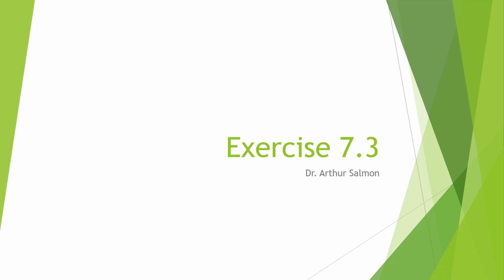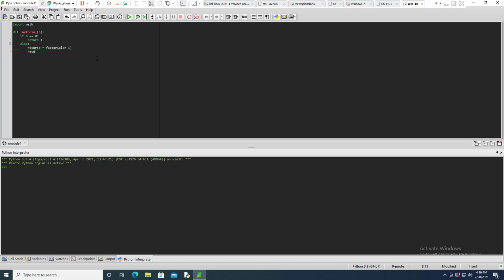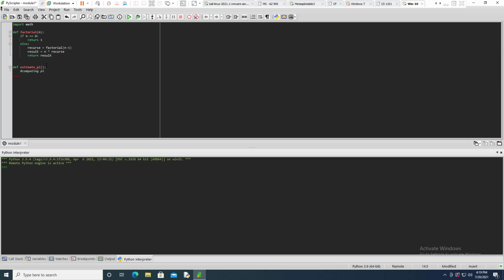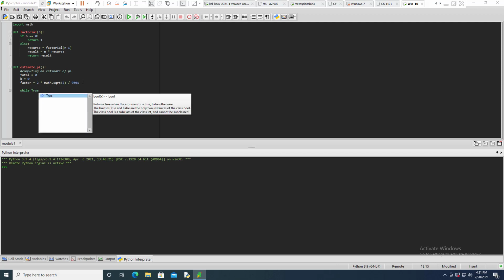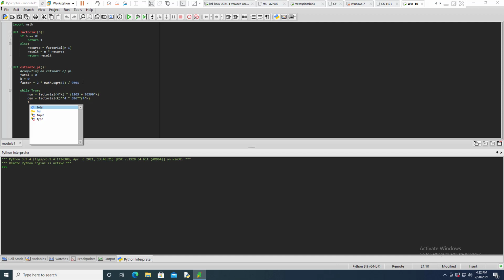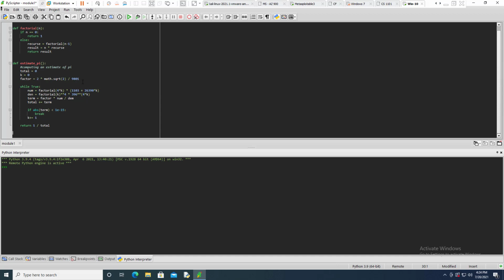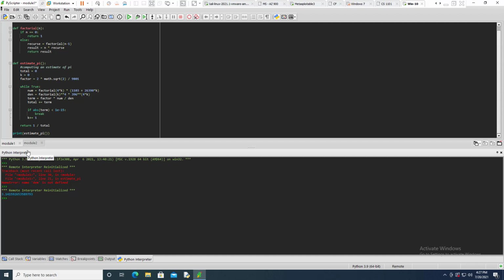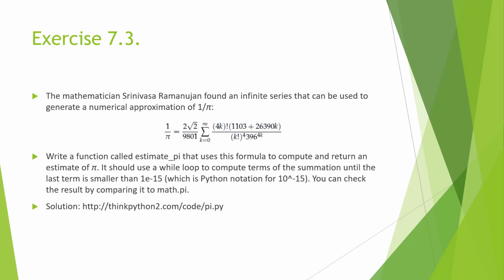CS 1101 – Programming Fundamentals - Chapter 7 - Exercise 7.3